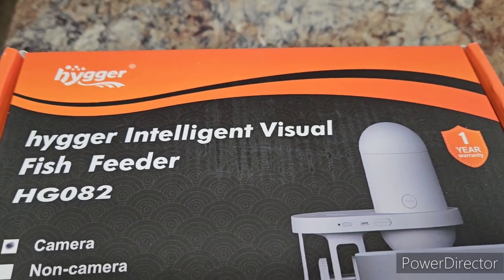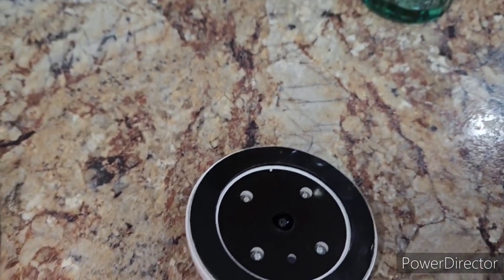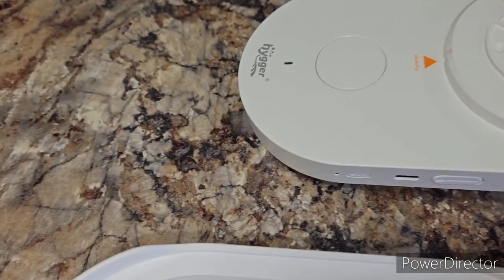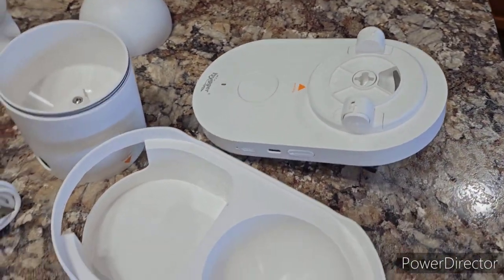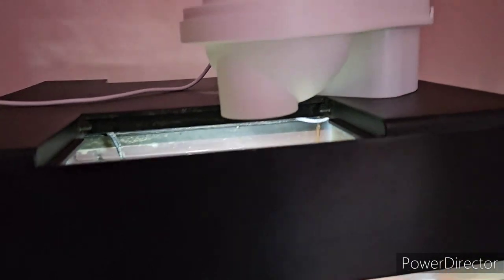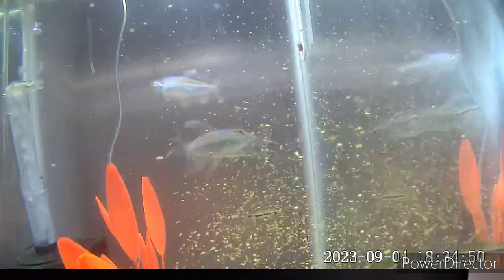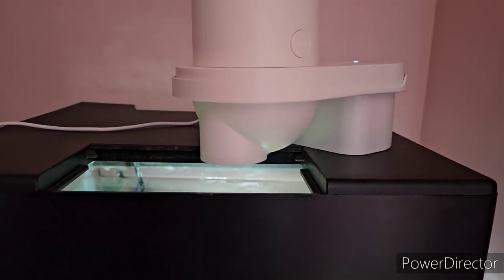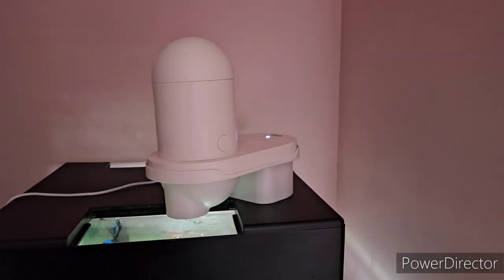Review hygger Intelligent visual Fish feeder!!